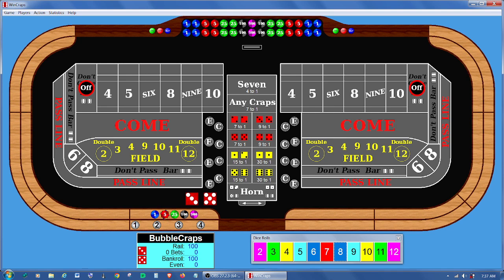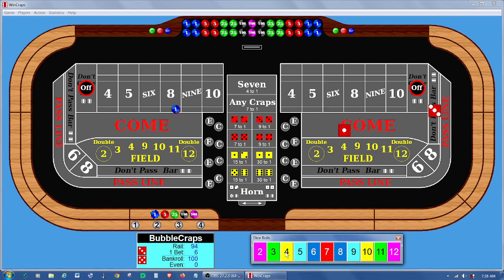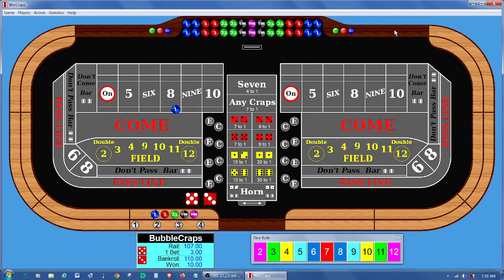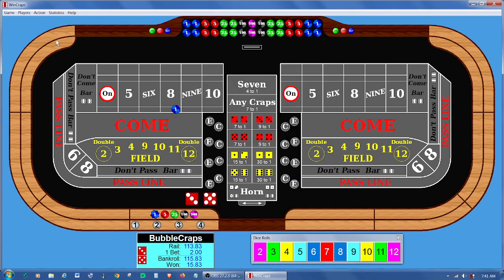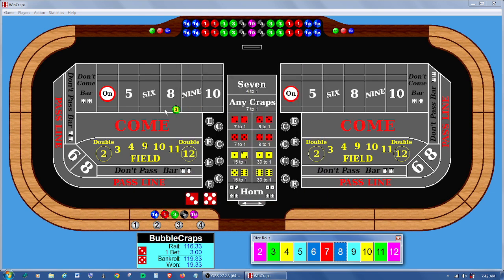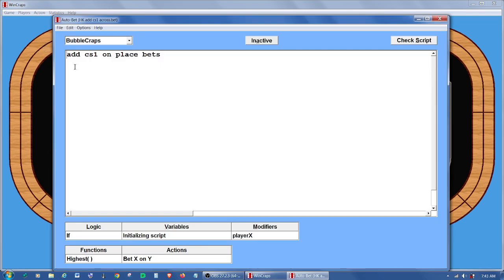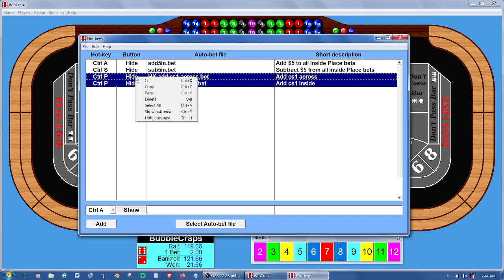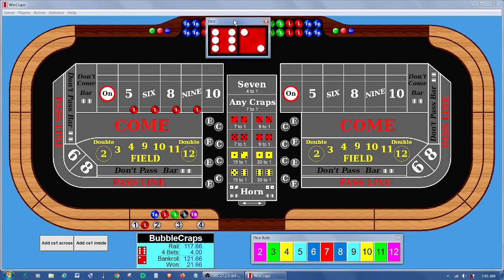How to setup Bubble Craps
A short tutorial on how to configure WinCraps to play Bubble Craps.

Correction:
2:26 "Allow Penny Payoffs" feature was added in version 2.6B